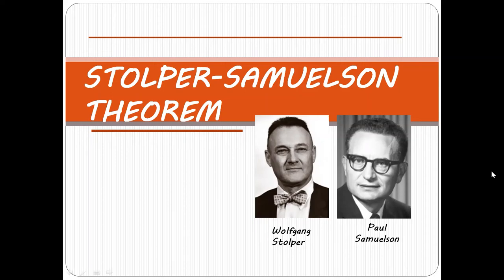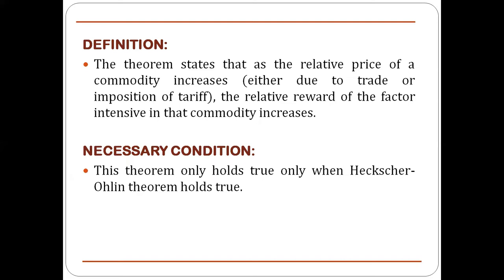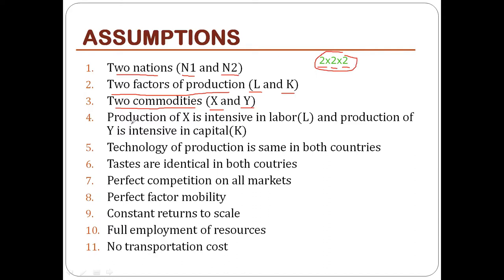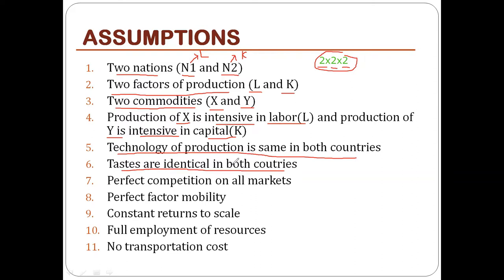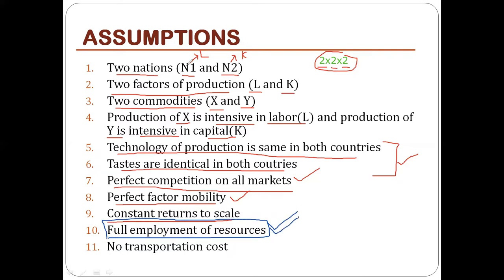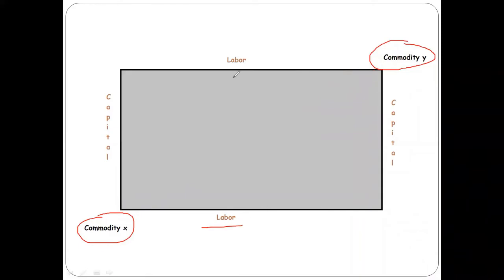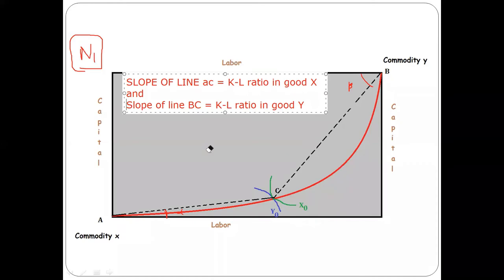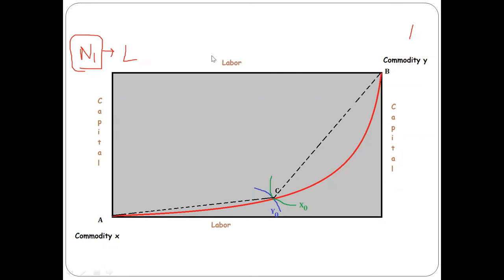Stolper Samuelson Theorem explained !!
This video lecture explains the graphical proof of the Stolper Samuelson Theorem using the Edgeworth box diagram.